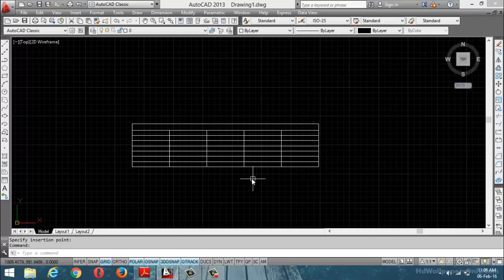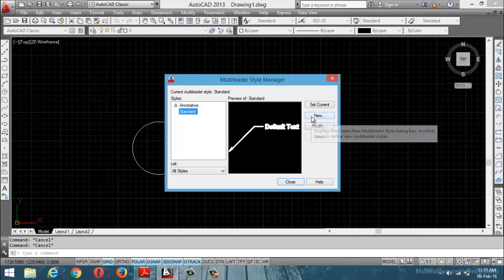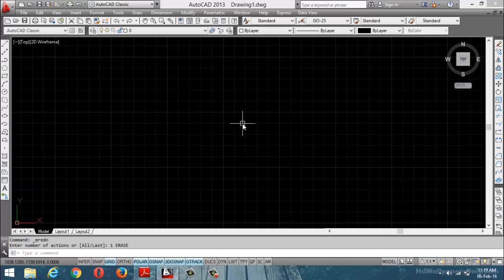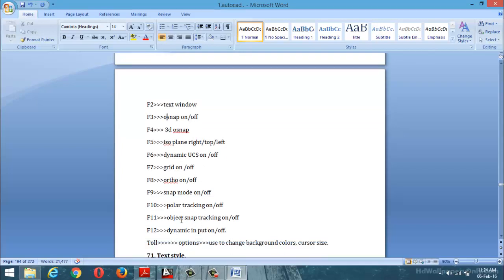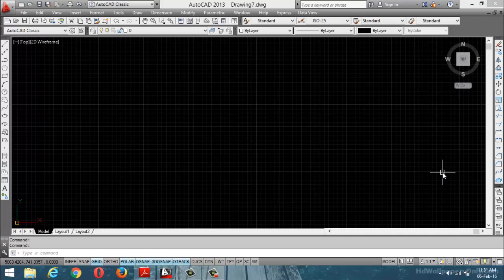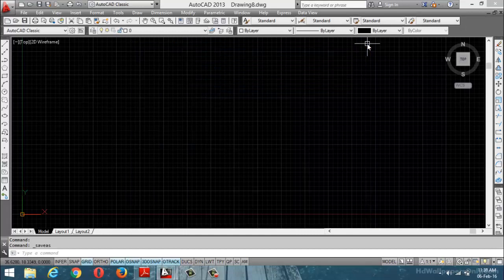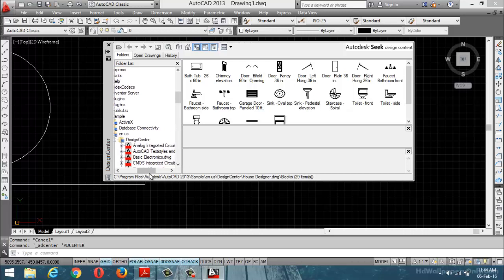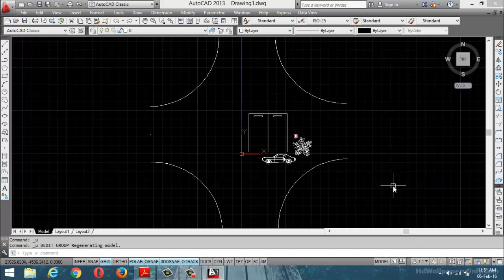autocad format toolbar &shortcuts( class- 3)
autocad format tool bar complete exlanation.